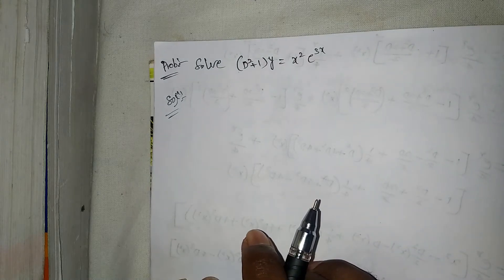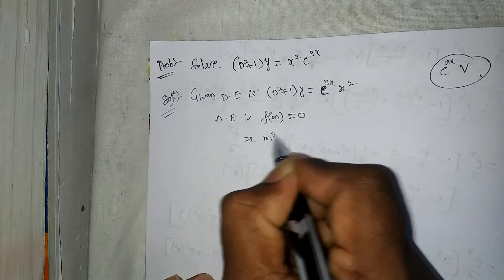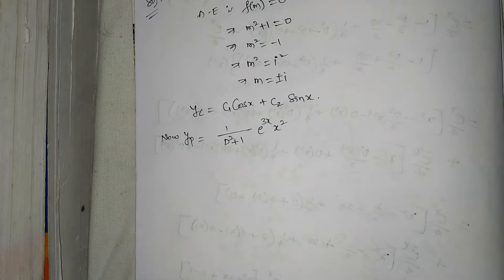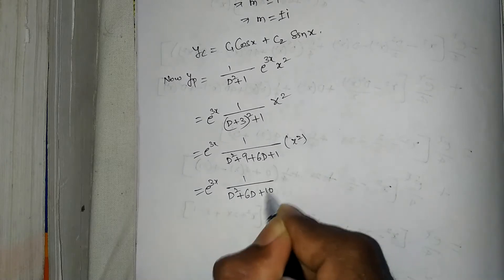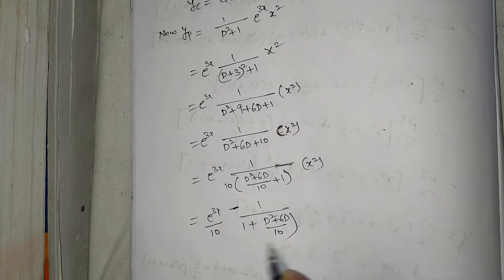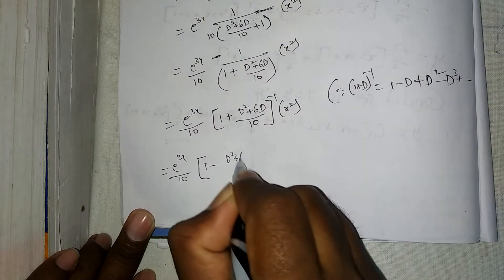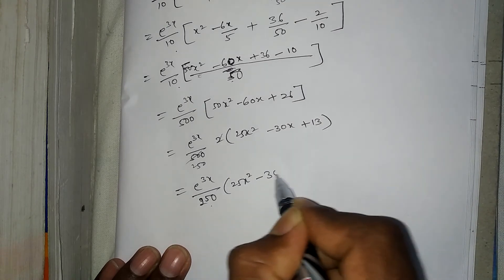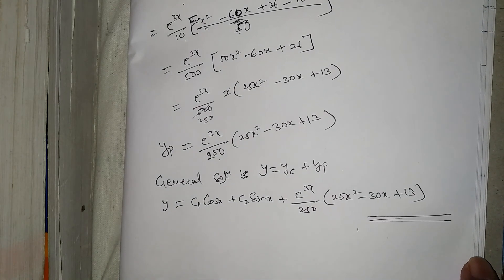2nd & higher order D.E method 4 (e^ax V) problem part 25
2nd & higher order differential equations